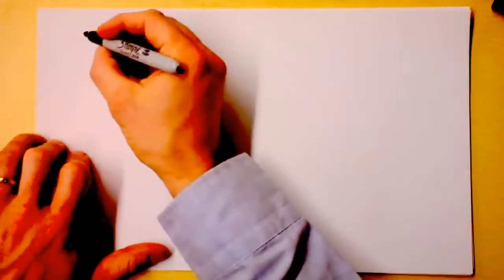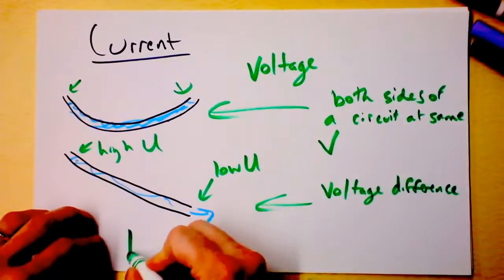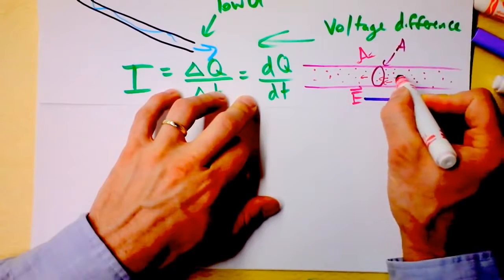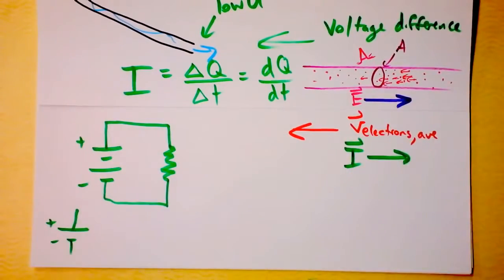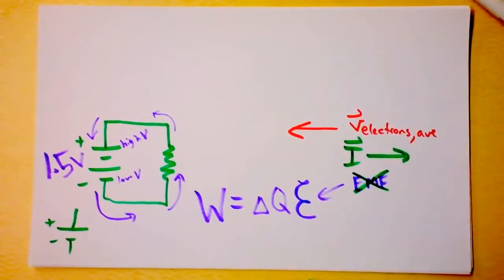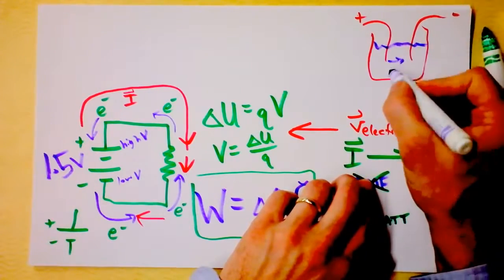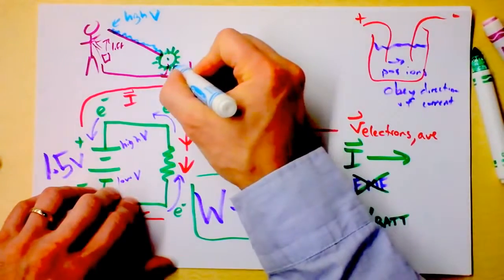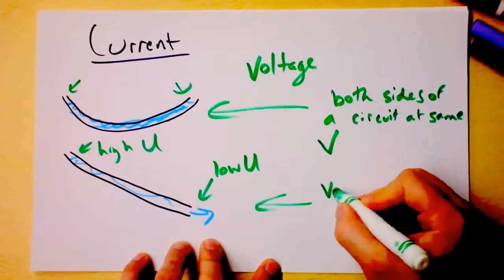Conventional Current, Electric Field, Benjamin Franklin, and Electron Velocity | Doc Physi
So, Benny made an incorrect assumption, but the electron wasnt even discovered for 110 years after he died. So dont get mad. But it is annoying. Is there a German word for being angry.

By convention, we define positive current to flow in the direction a positive charge would move. Electrons (with their negative charge) move in the opposite direction of the positive current arrow.

This video for presentation of conventional current flow Vs electron flow is uploaded by